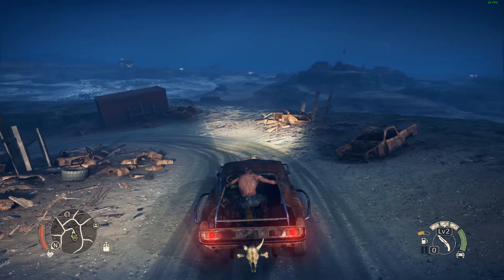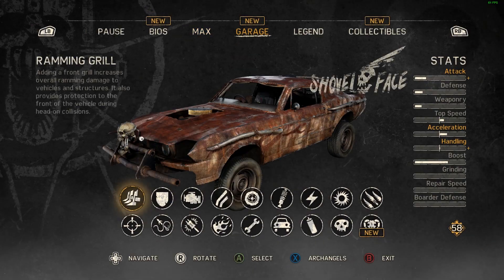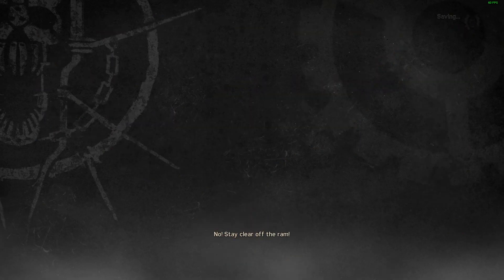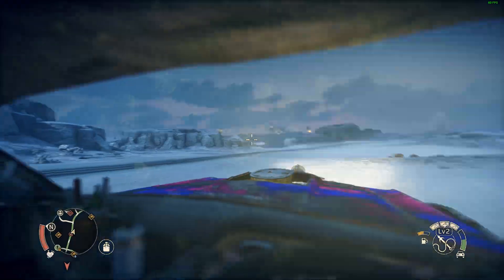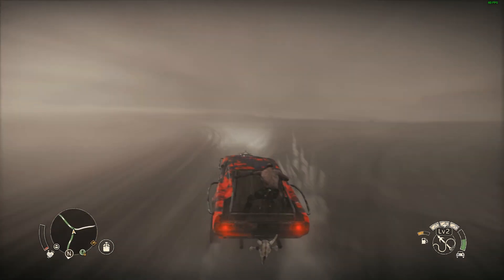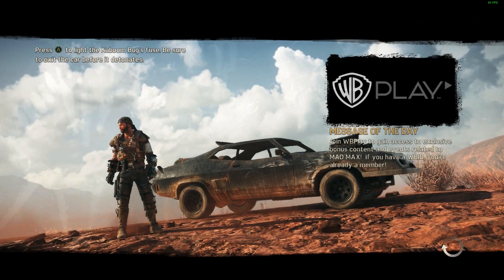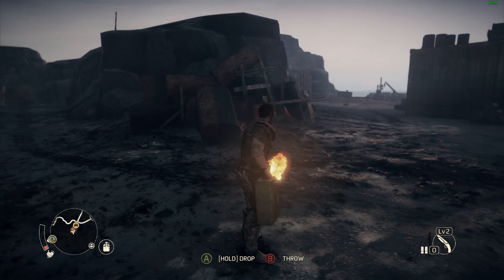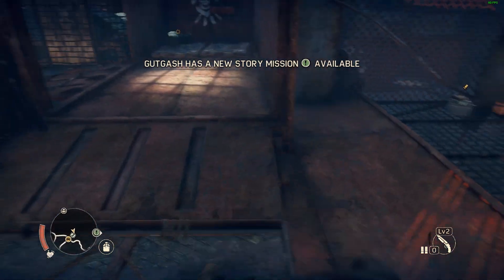Demo Demonstrates- "Mad Max"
Today We show off Mad Max which is a game brought to us by avalanche studios,creators of Just Cause. This game is packed with Explosions, Bone Crushing, Combat from cars to on foot
Media: